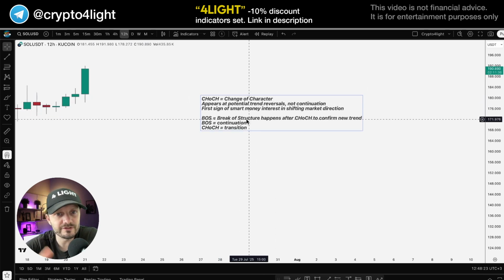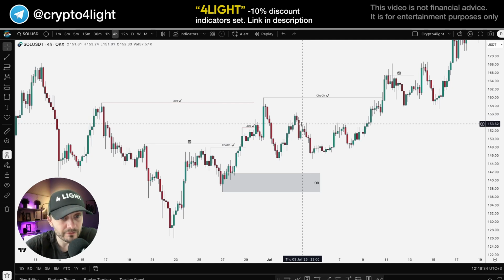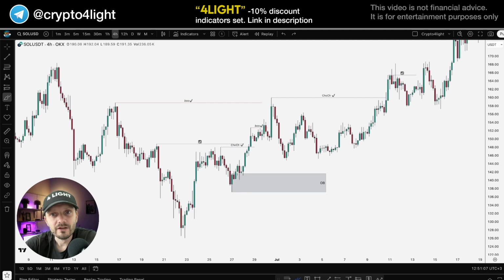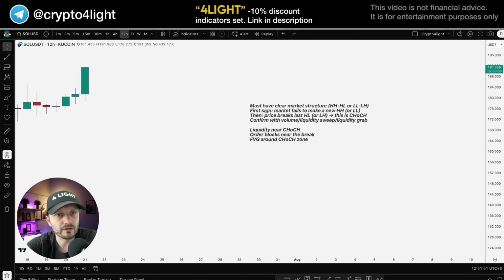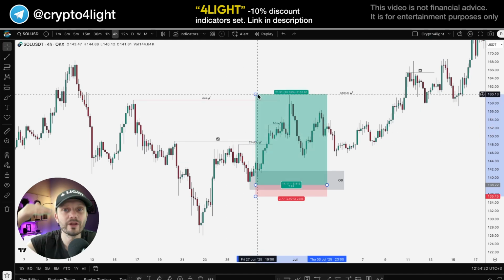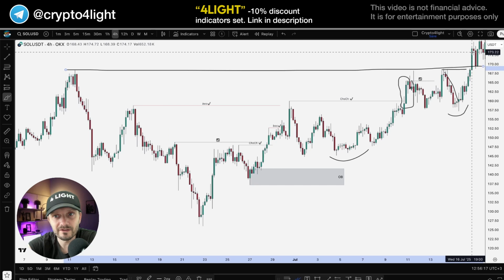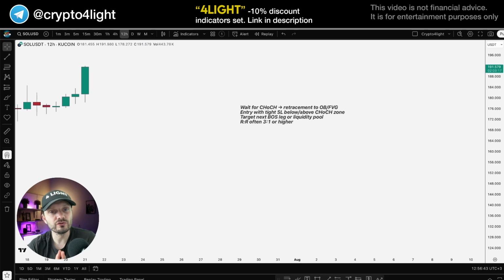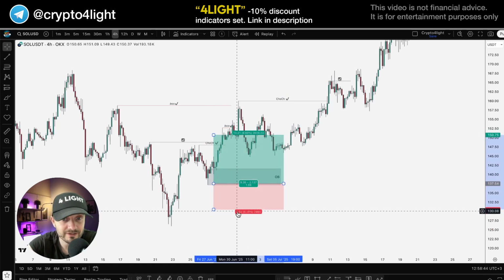Smart Money CHoCH: Break Structure = Reversal Signal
In this video, I analyze the price action of   using custom indicators to predict the potential future trend.

⏰ Time Stamps ⏰

🔑 Topic keywords: